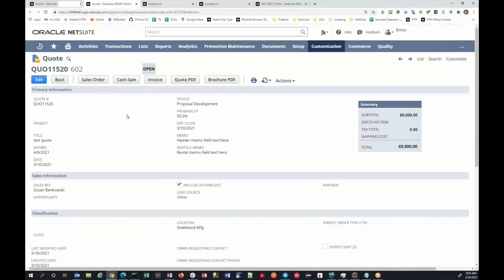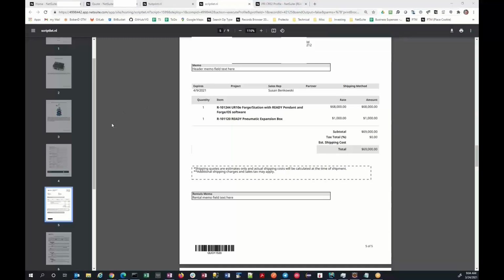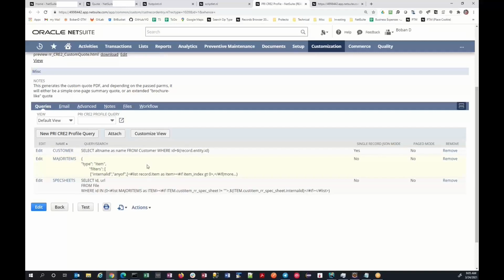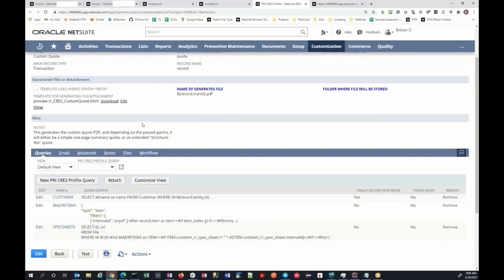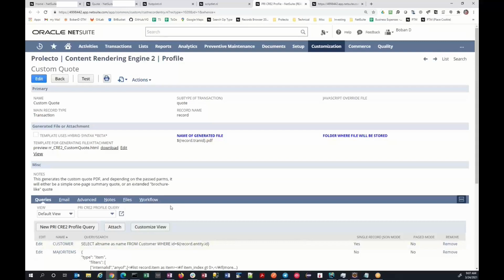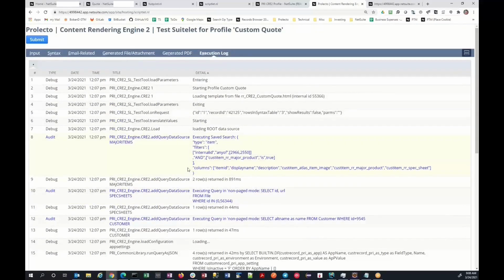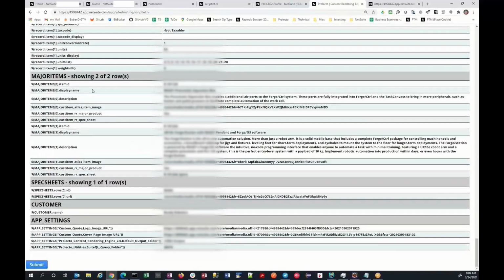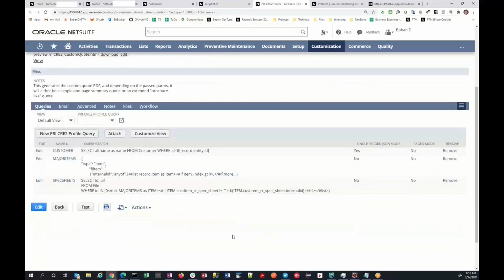Prolecto Content Renderer Engine 2.0 Demonstration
Learn how you can link NetSuite Saved Searches with SuiteQL and produce high-performance content.